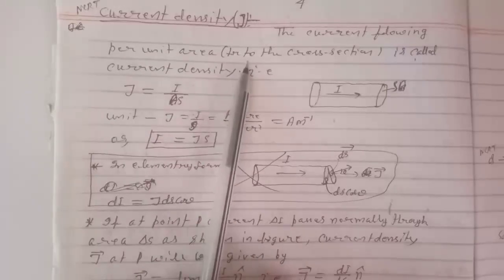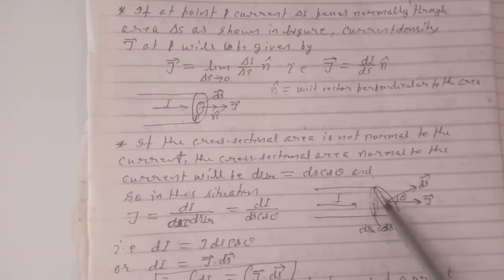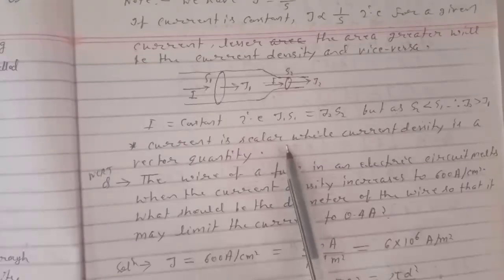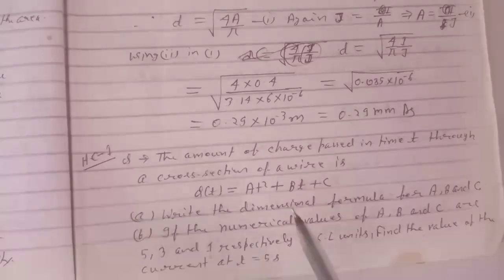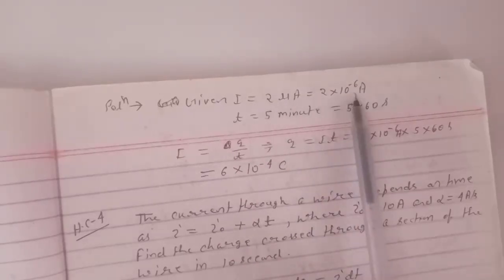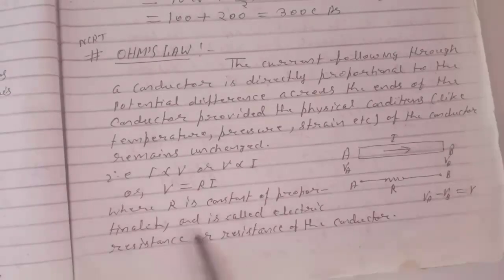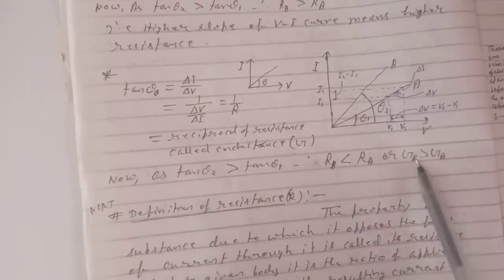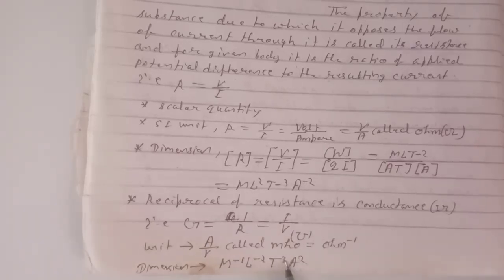current electricity 2,india Hindustan Bharat jambudwip aryavart